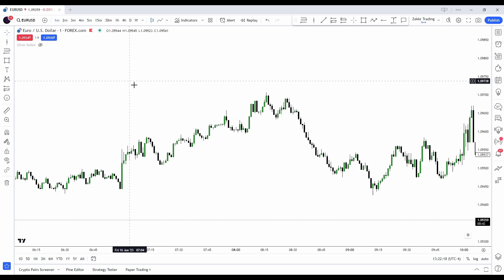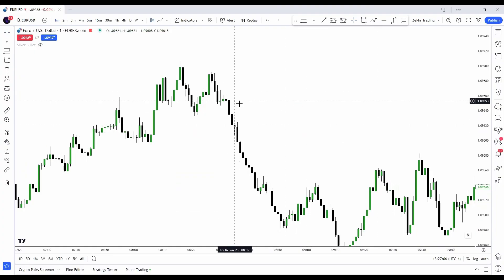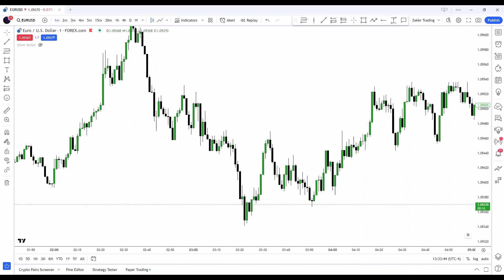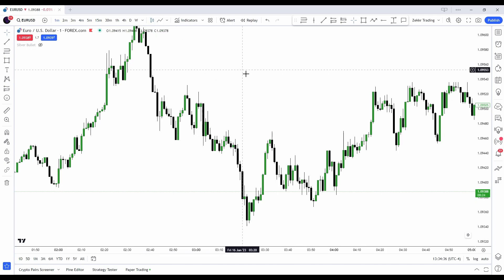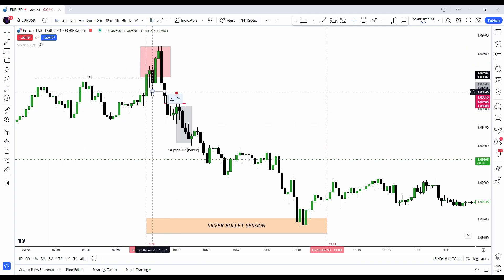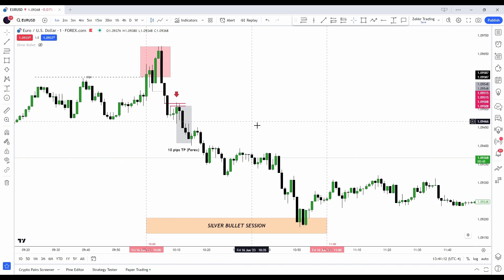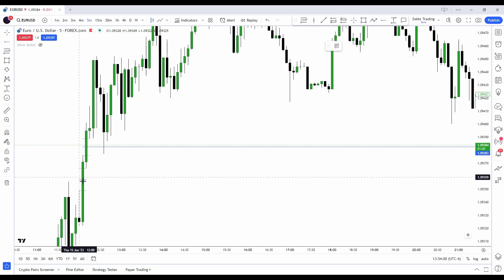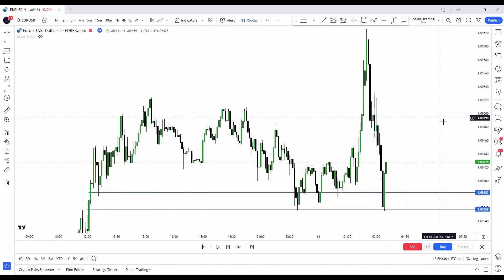ADVANCED ICT Fair Value Gap (FVG) Tutorial!